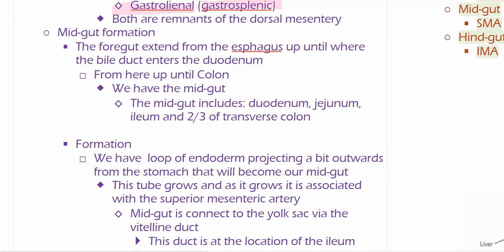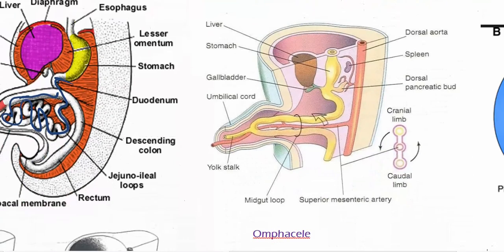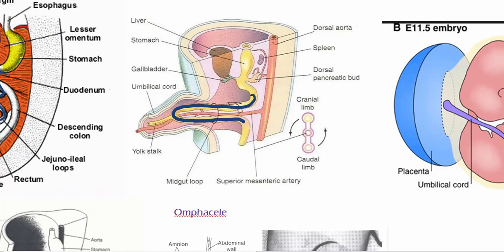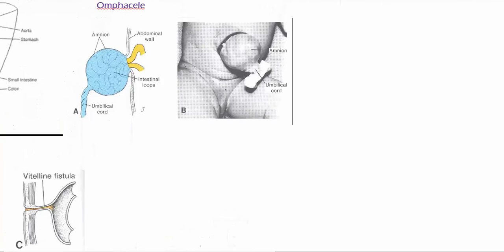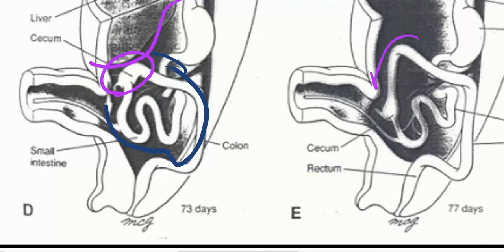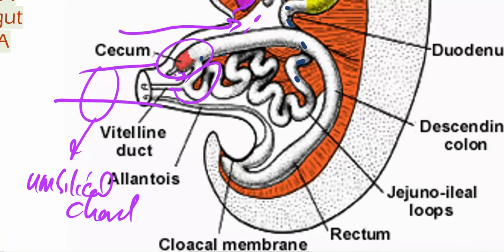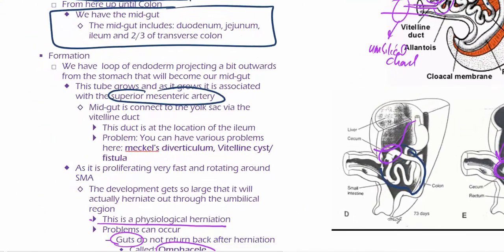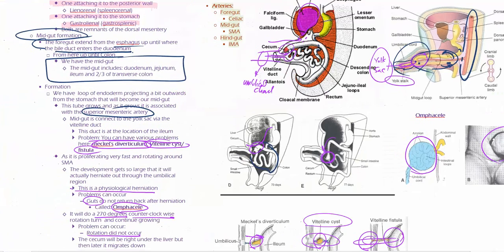Development of GI system - Midgut Formation 4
o Mid-gut formation
• The foregut extend from the esphagus up until where the bile duct enters the duodenum
 From here up until Colon
• We have the mid-gut
• The mid-gut includes: duodenum, jejunum, ileum and 2/3 of transverse colon
• Formation
 We have  loop of endoderm projecting a bit outwards from the stomach that will become our mid-gut
• This tube grows and as it grows it is associated with the superior mesenteric artery
• Mid-gut is connect to the yolk sac via the vitelline duct
• This duct is at the location of the ileum
• Problem: You can have various problems here: meckel's diverticulum, Vitelline cyst/ fistula
• As it is proliferating very fast and rotating around SMA
• The development gets so large that it will actually herniate out through the umbilical region
• This is a physiological herniation
• Problems can occur
• Guts do not return back after herniation
• Called: Omphacele
• It will do a 270 degrees counter-clock wise rotation turn  and continue growing
• Problem can occur:
• Rotation did not occur
• The cecum will be right under the liver but then later it migrates down